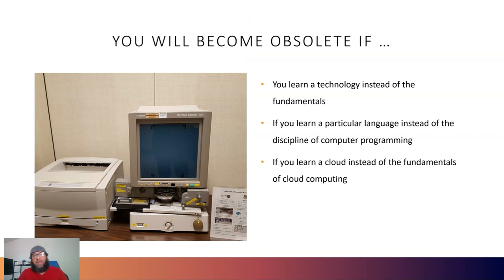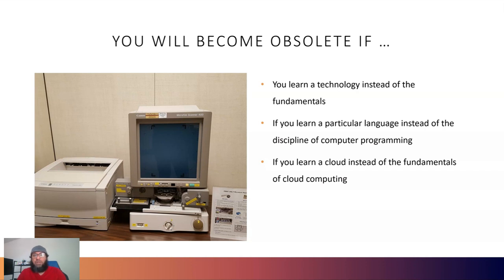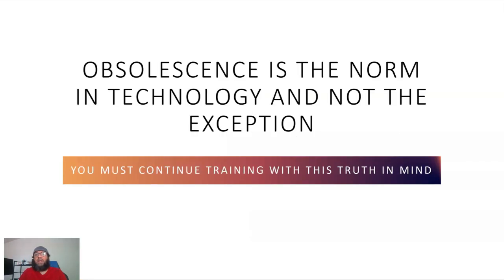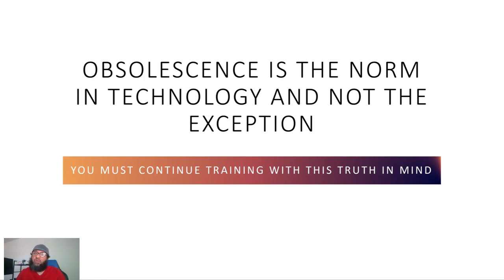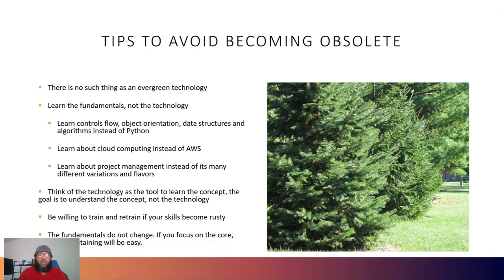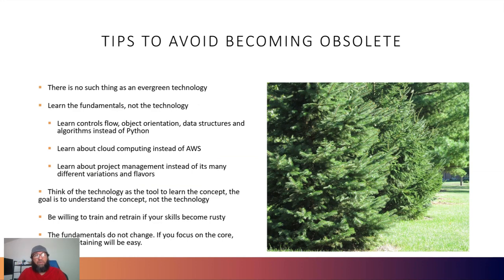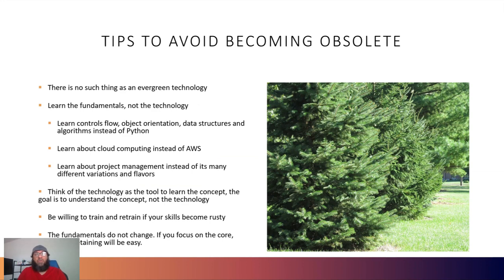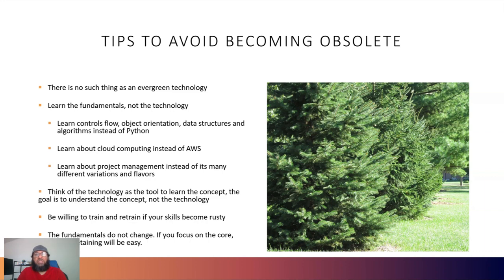Will I become obsolete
In today's rapidly changing tech landscape, many of us are asking, "Will I become obsolete?" This is one of the most frequently asked questions among software engineers and IT professionals. In this video, we dive deep into the questions: What programming language should you learn? Which technology is worth investing your time in? Which cloud platform should you focus on? More importantly, how can you avoid becoming obsolete in a field where obsolescence is the norm, not the exception?

You may become obsolete if you focus solely on learning a specific technology, programming language, or cloud platform without understanding the fundamental concepts behind them. It's crucial to understand that there is no such thing as an evergreen technology. To future-proof your career, prioritize learning the basics—like control flow, object orientation, and data structures—over focusing on a single language like Python. Learn the principles of cloud computing instead of only mastering AWS. Understand project management fundamentals instead of just specific methodologies.

Remember, the goal is to master concepts, not tools. Be willing to continuously train and retrain as your skills become outdated. By focusing on the fundamentals, you can easily adapt to new technologies and keep your skills sharp. Join me in this video as we explore tips to help you stay relevant and thrive in your tech career!